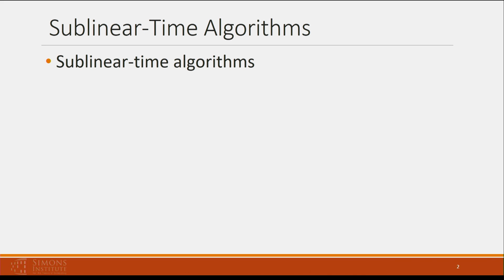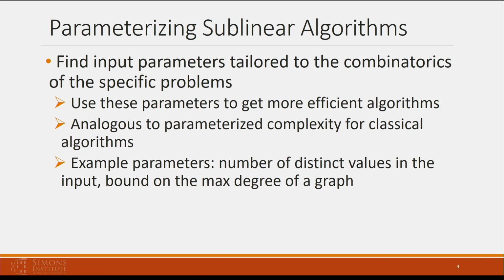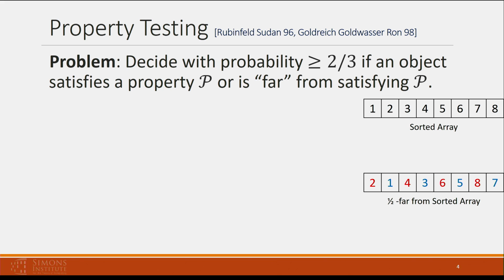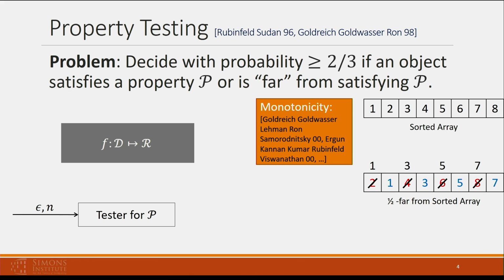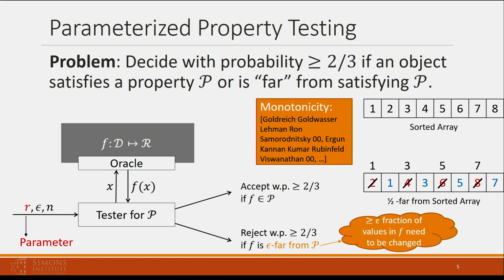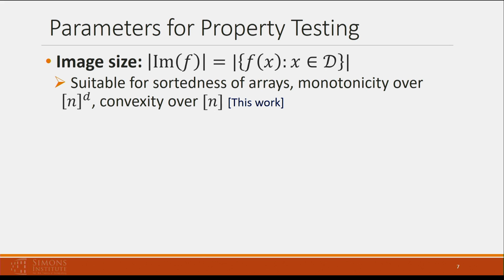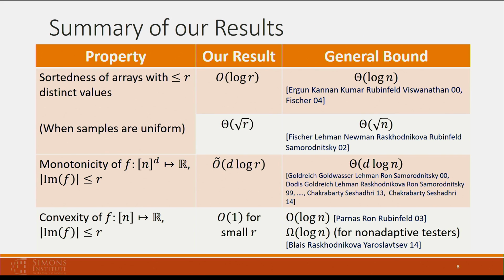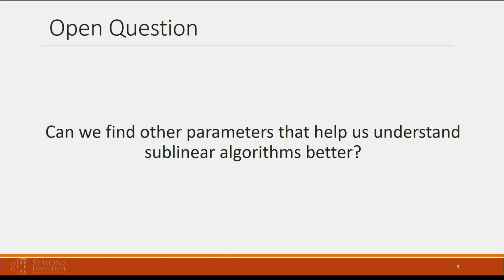02 - Pallavoor - Parameterized Property Testing of Functions